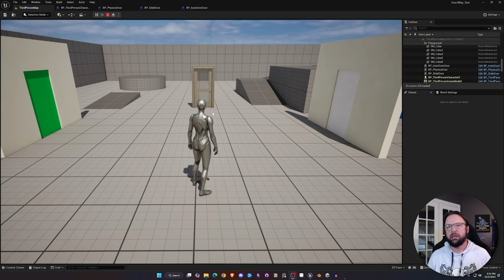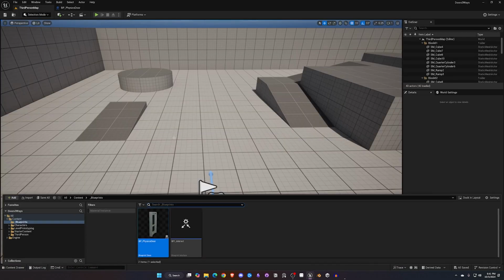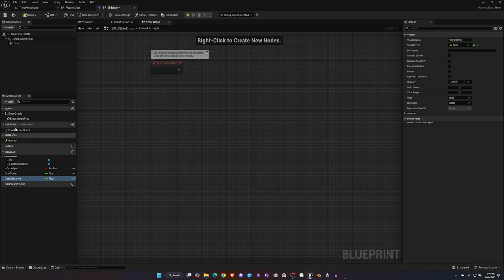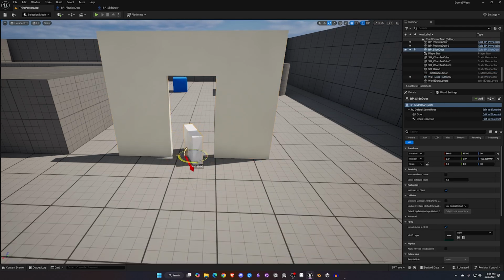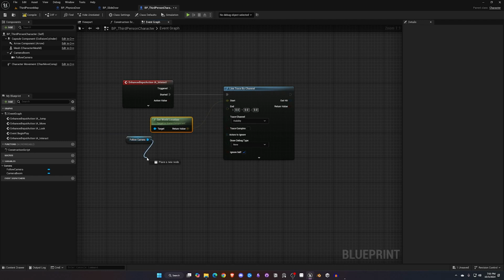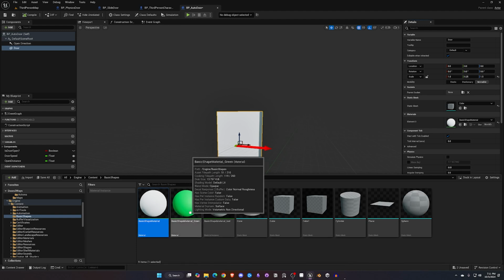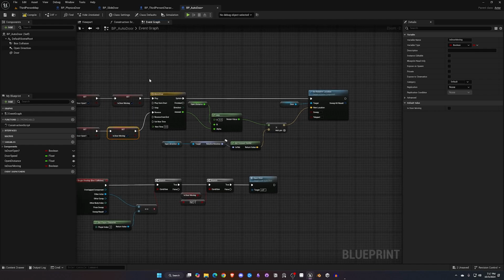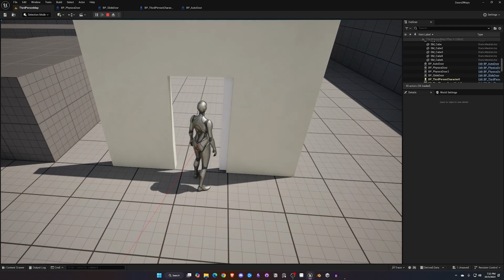3 Designer Friendly Doors in 30 mins: Unreal Engine 5 Tutorial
In this beginner friendly Unreal Engine tutorial, I will show you how to make 3 different designer friendly doors in just about 30 minutes. Whether you're a beginner or an experienced developer, this tutorial will guide you step-by-step through the process of creating a physics door, an interactable door, as well as an automatic self closing door.

Join me, mistakes and all, as we unlock the full potential of Unreal Engine 5 and take your projects to the next level!

Intro: 00:00
Door Examples 00:20
Project Setup: 00:39
Interface: 00:58
Physics Door: 01:30
Sliding Door: 08:05
Automatic Door: 24:20
Overview of doors built: 35:01
Request for Tutorial Topics: 35:20